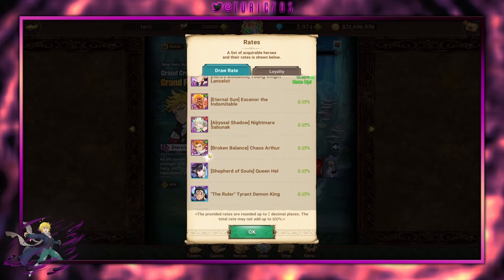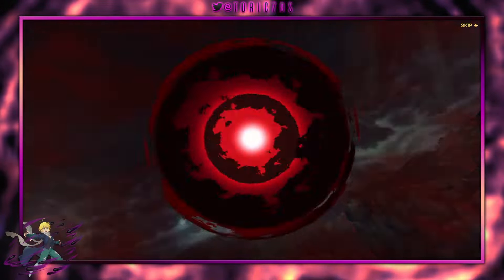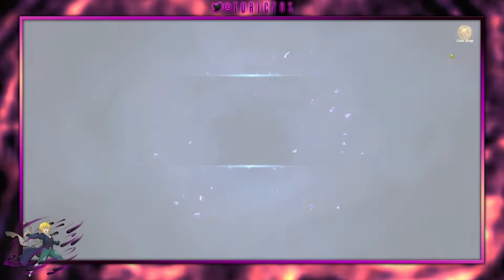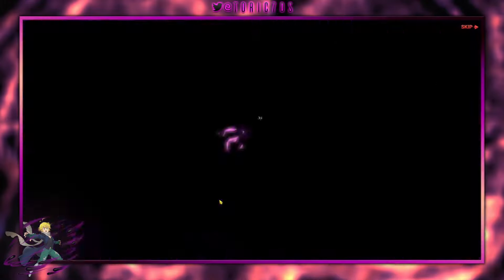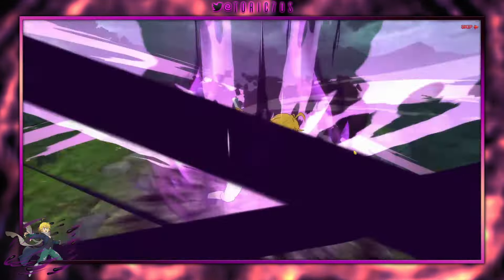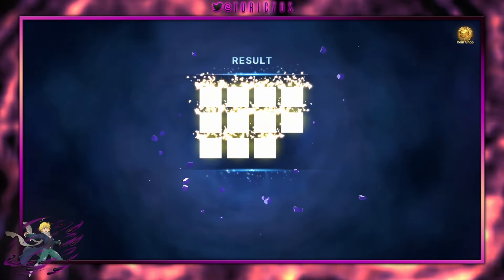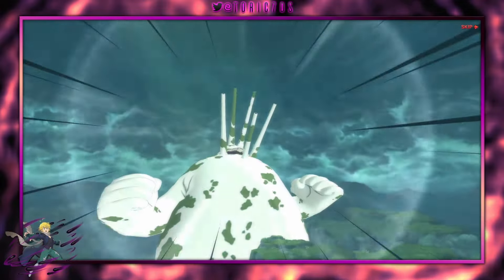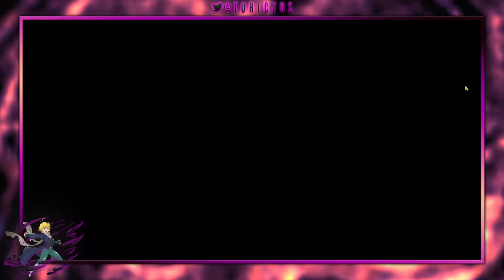5.5th Anniversary UR Lancelot Summons | 7DS: Grand Cross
Join our largest Discord community!